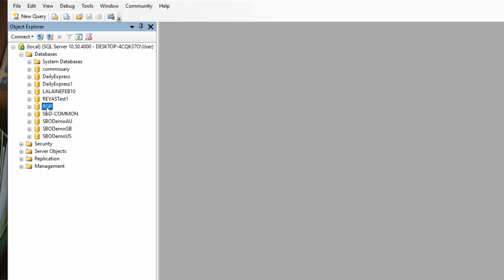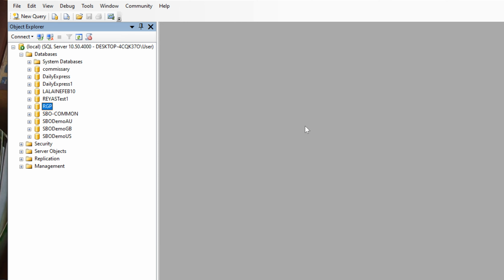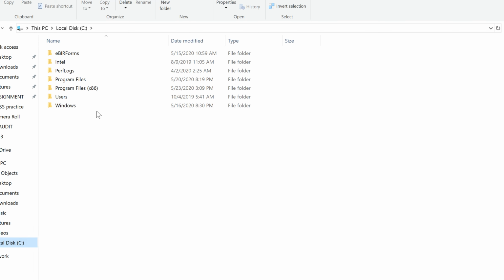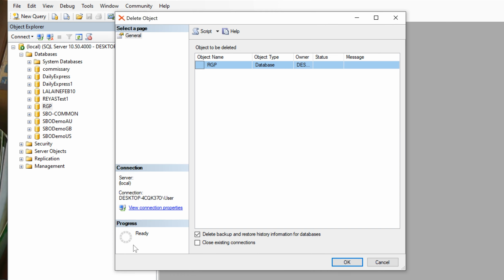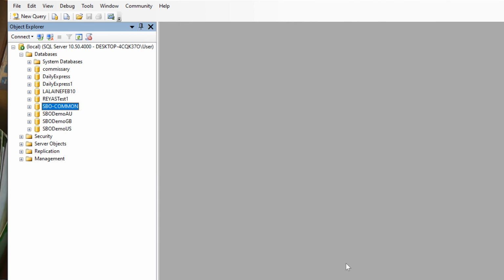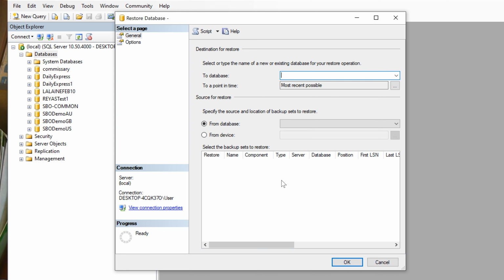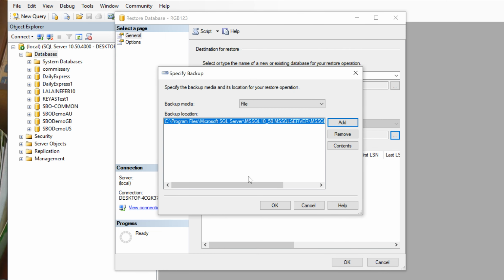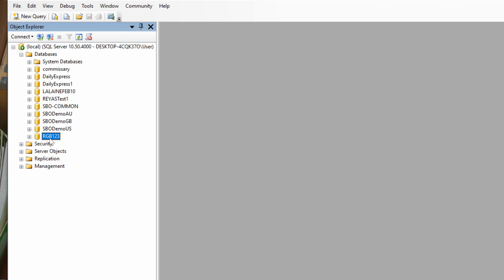Database Backup Restore and Delete